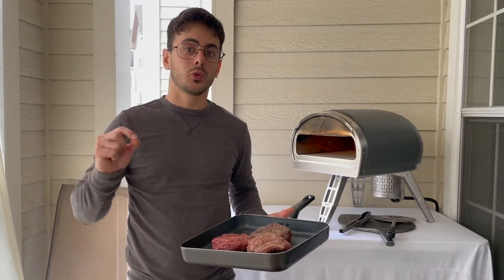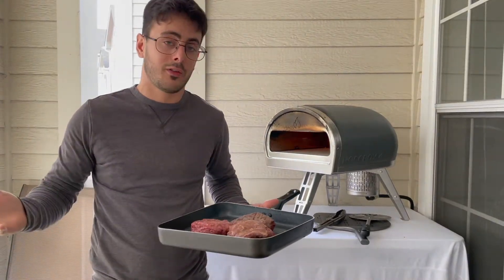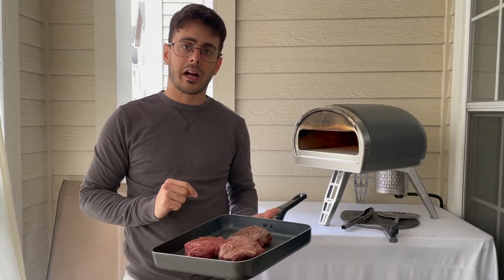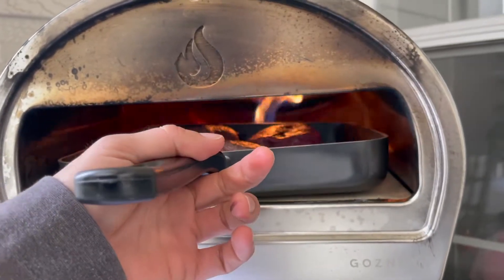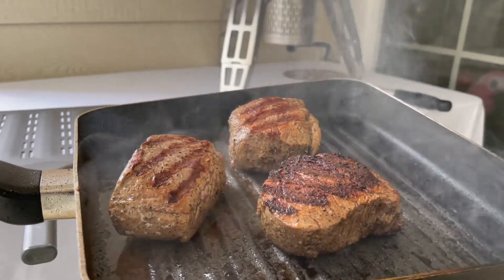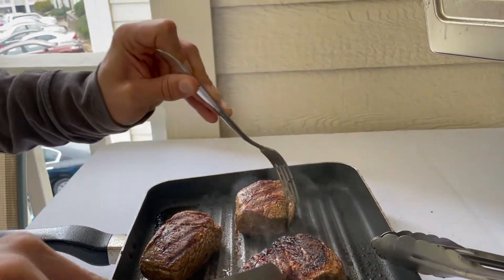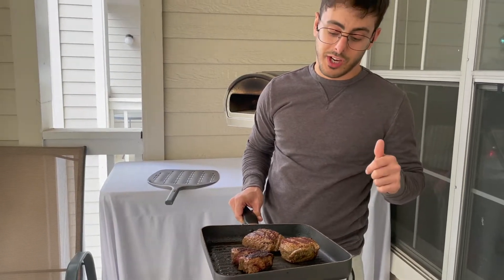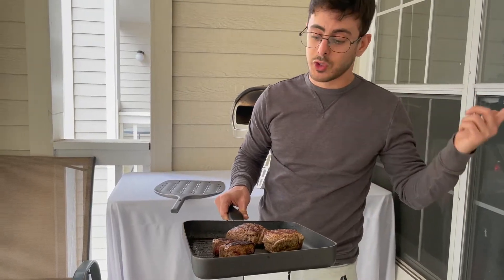How To Cook Filet Mignon Using a Gozney RoccBox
Ciao e Grazie for watching my video, ask any question in the comment section down below.